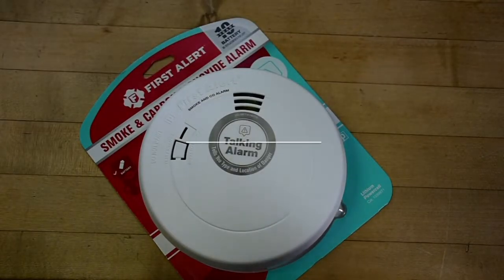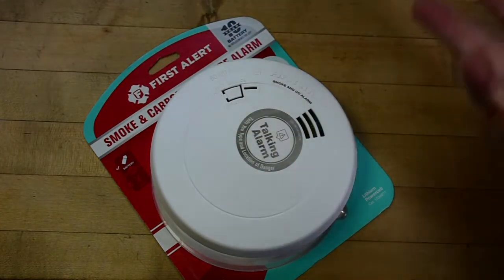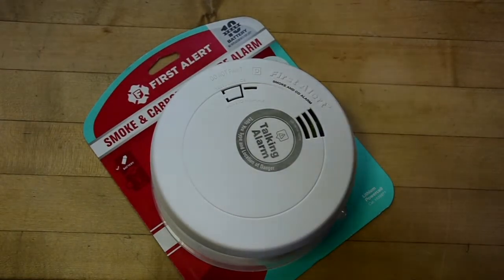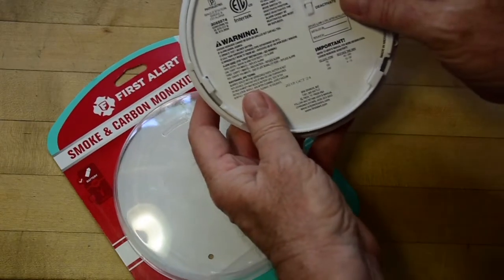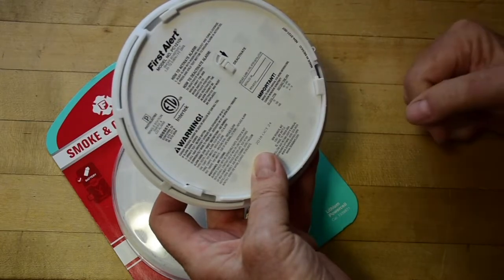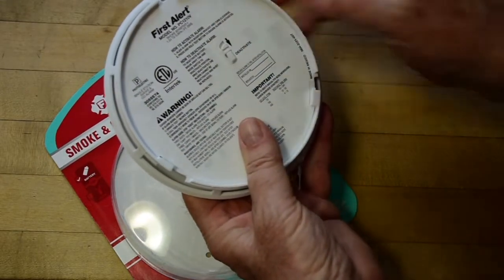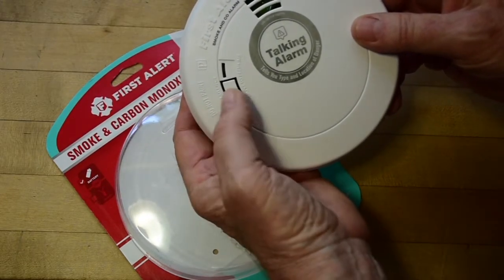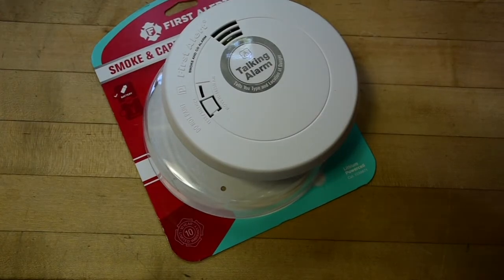First Alert PC1210V location reset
Reveals the secret of how to re-initialize this talking alarm so you can set a different location.

This has become my most popular video! So many thank-you notes! I'm so glad I could help! Please read the comments, some people have suggested different ways to accomplish this reset.